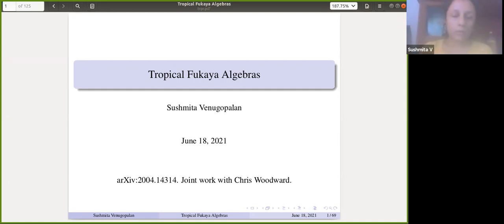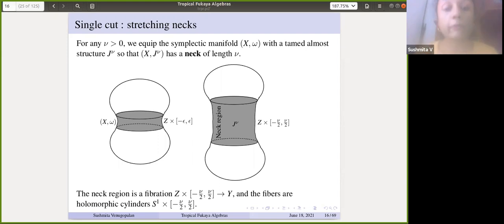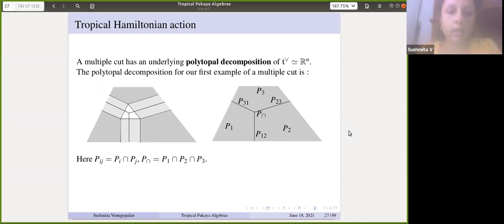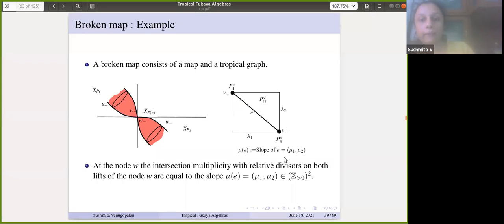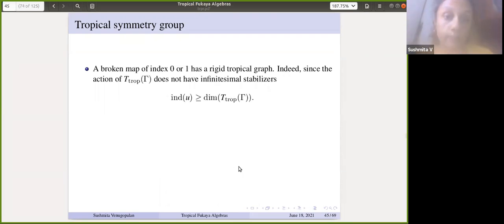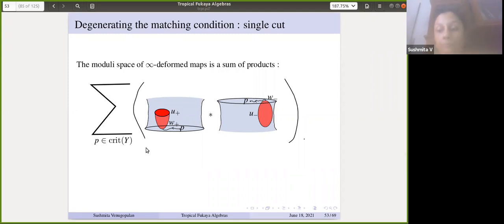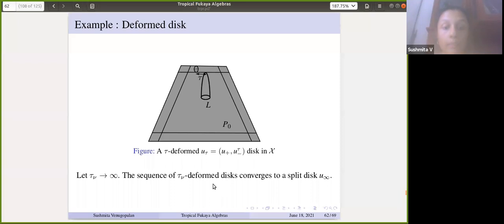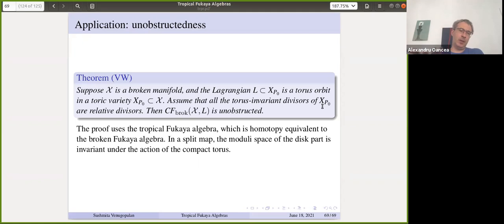Tropical Fukaya Algebras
By Sushmita Venugopalan
Joint work with Chris Woodward.
Abstract: A multiple cut operation on a symplectic manifold produces a collection of cut spaces, each containing relative normal crossing divisors. We explore what happens to curve count-based invariants when a collection of cuts is applied to a symplectic manifold. The invariant we consider is the Fukaya algebra of a Lagrangian submanifold that is contained in the complement of relative divisors. The ordinary Fukaya algebra in the unbroken manifold is homotopy equivalent to a `broken Fukaya algebra' whose structure maps count `broken disks' associated with rigid tropical graphs. Via a further  degeneration, the broken Fukaya algebra is homotopy equivalent to a `tropical Fukaya algebra' whose structure maps are sums of products over vertices of tropical graphs.